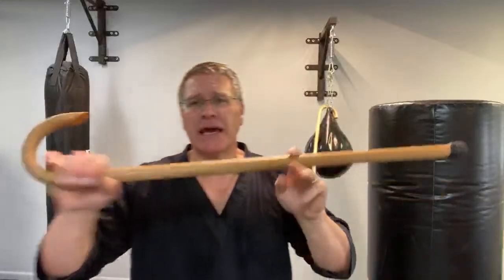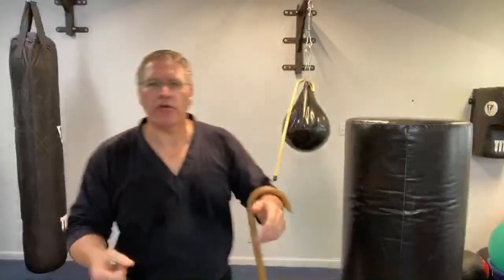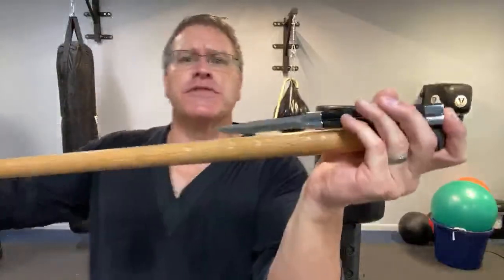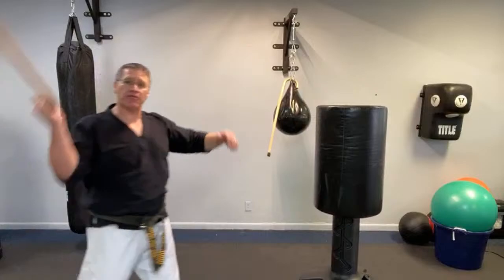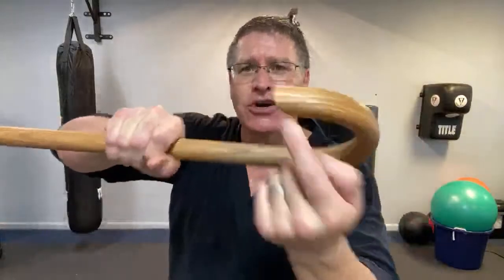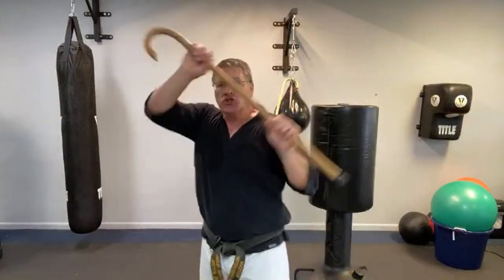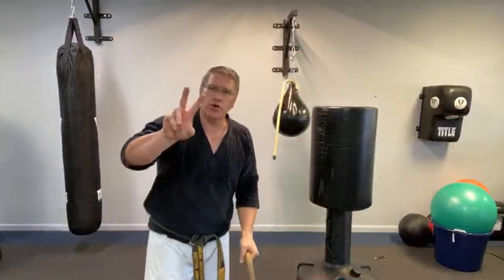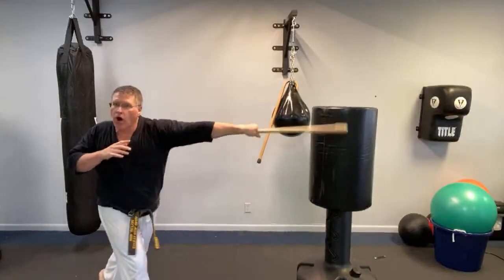Self Defense Techniques With Walking Cane #4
Get your rattan lightweight and super strong fighting cane I. this store
Time for your daily shillelagh! In this self defense techniques with walking cane You will learn how to fight with the walking cane or self defense cane using many techniques and tactics and strategies from a blended style of Irish stick fighting, walking stick fighting, hiking stick self defense, haploid self defense cane, cane masters style self defense cane training l, cane fu cane fighting self defense principles, and martial arts cane or combat cane or tactical cane like bartitsu using a bumpershoot or umbrella.